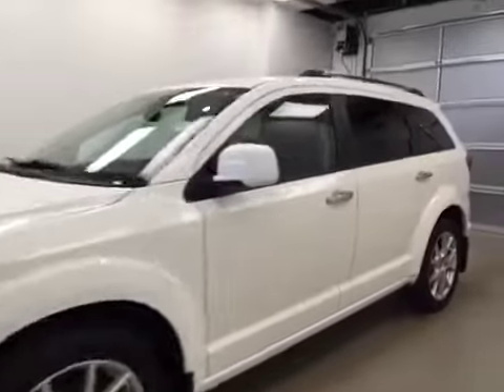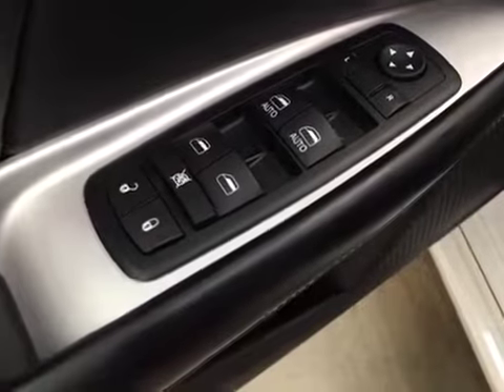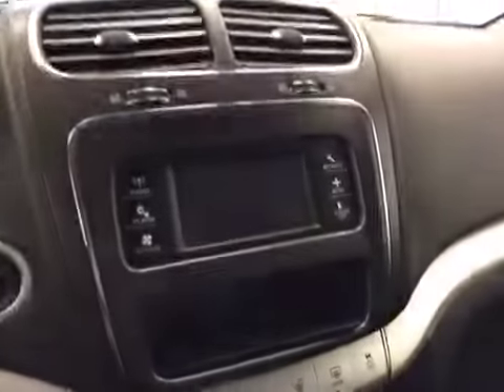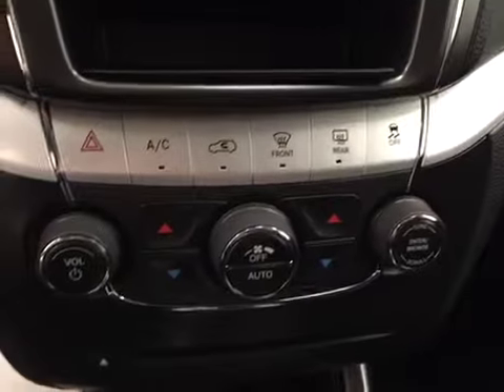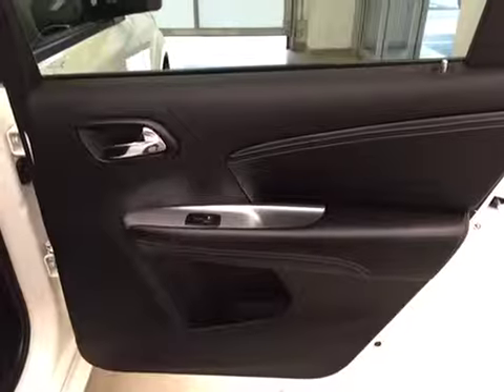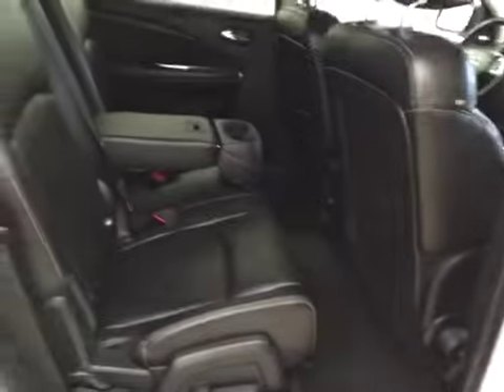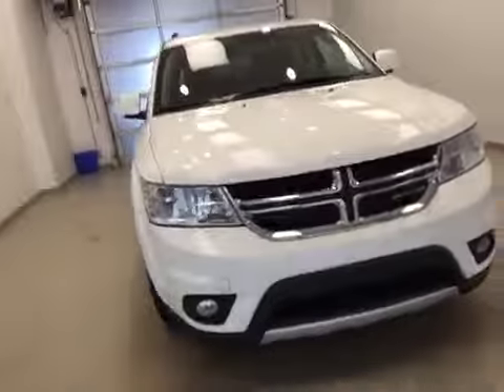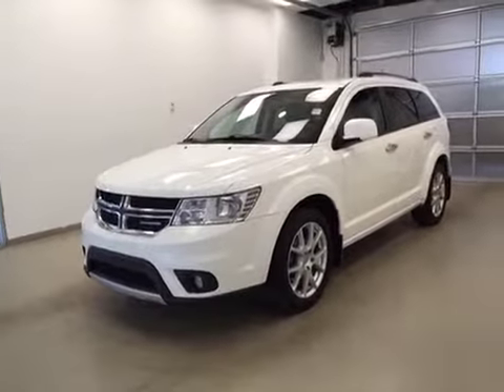2011 Dodge Journey AWD 4dr R/T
This is a 2011 Dodge Journey AWD 4dr R/T with 6-Speed A/T transmission White[PW3,White] color and Black Interior interior color.  This video is recorded and uploaded by cDemo Mobile Inspector